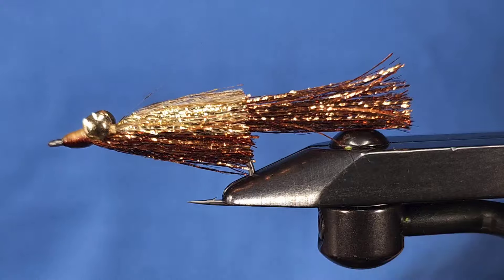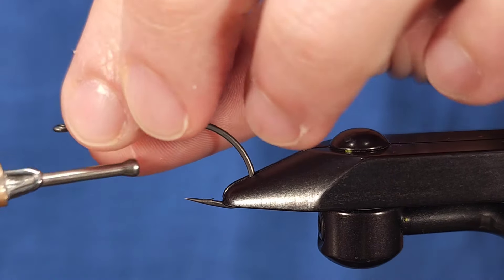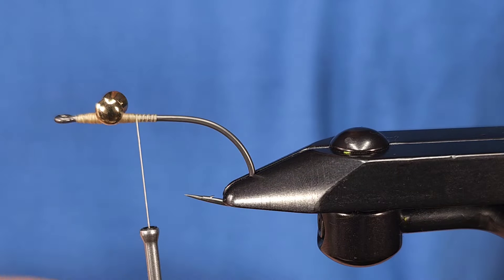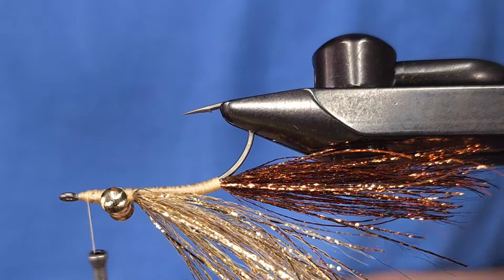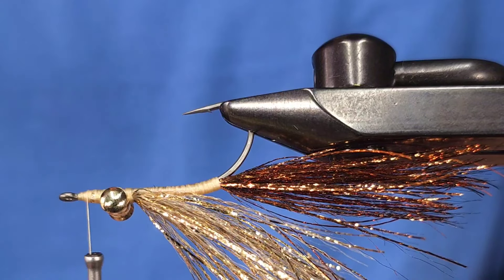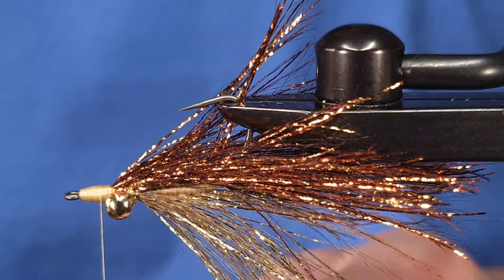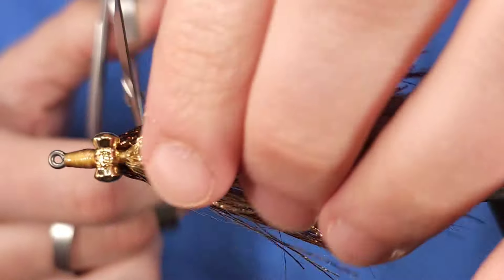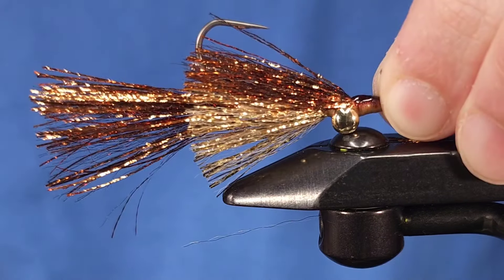Chuck Krafts Kreelex Minnow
Materials:

Hook: Fulling Mill 6040 Streamer Stripper - Sz 1
Eyes: Hareline Brass Dumbell Eyes - Large Gold
Thread: Danville Waxed Flymaster Plus - 210D Tan
Flash 1: MFC Kreelex Fish Flash - Copper
Flash 2: MFC Kreelex Fish Flash - Gold
Resin: Solarez Bone Dry